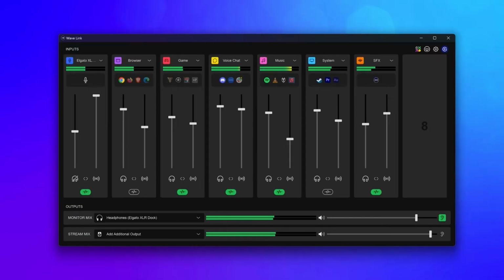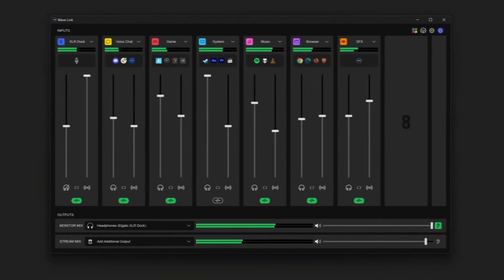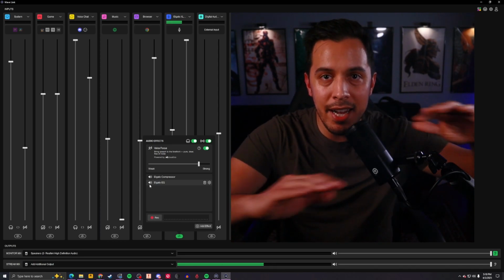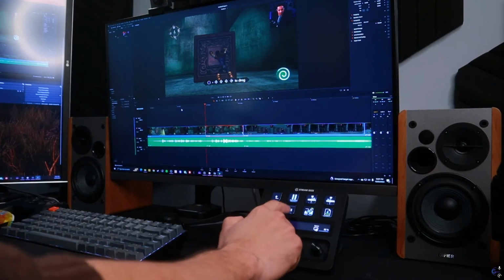With the GoXLR Dead, Get A Stream Deck Plus Now!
With the death of the GoXLR many of you may be looking to an alternative. Well, here is THE alternative. @elgato  Stream Deck Plus XLR.

If you want to take a deeper dive into what Stream Deck Plus has to offer beyond just audio then watch this video as well.